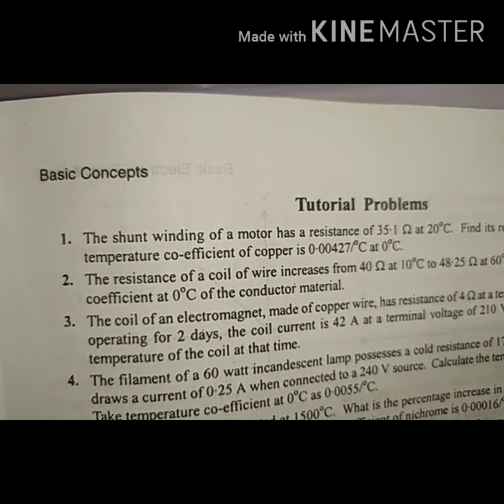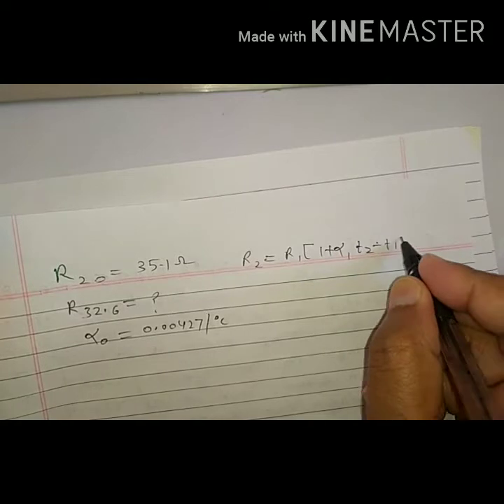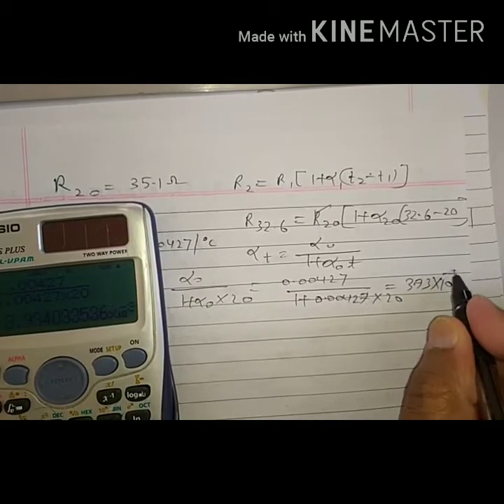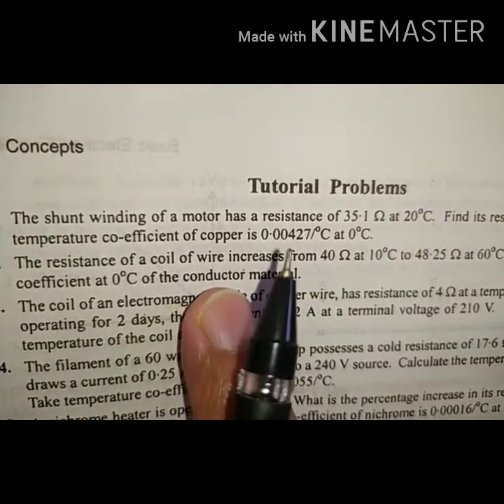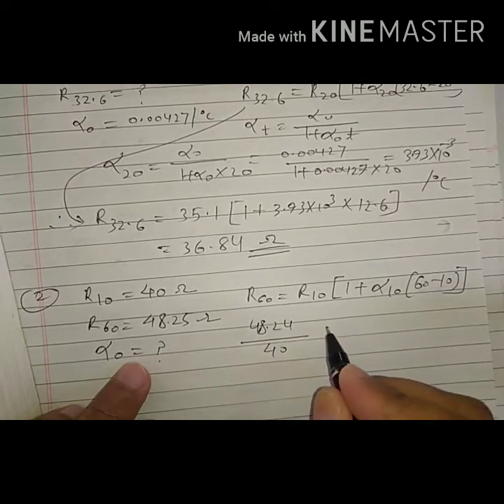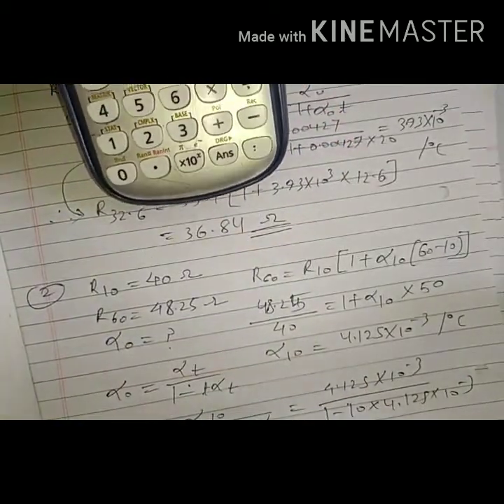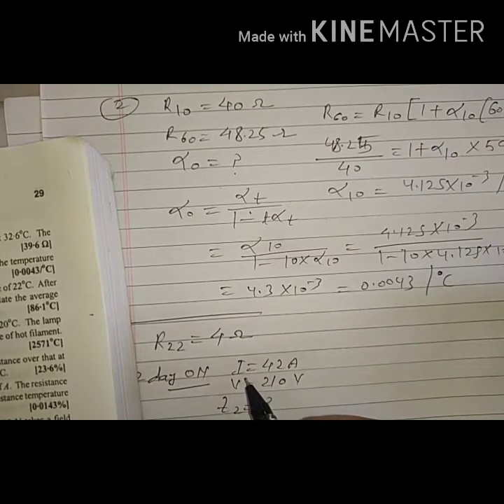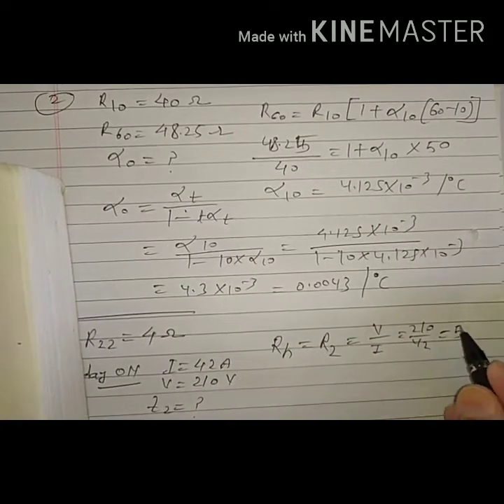Basic Electrical Engineering - Numericals on RTC